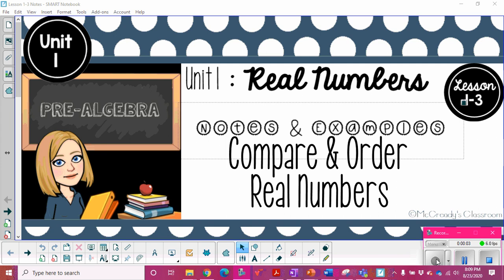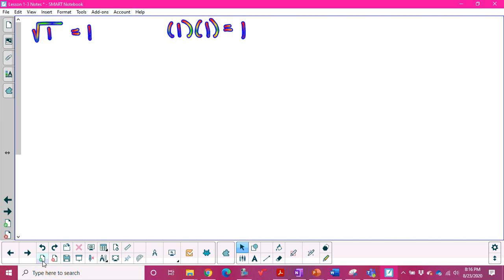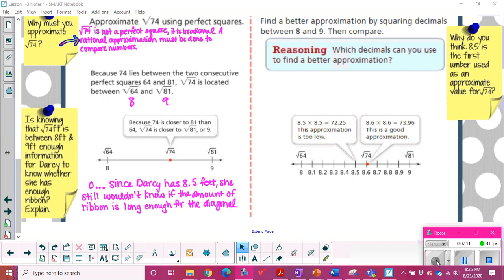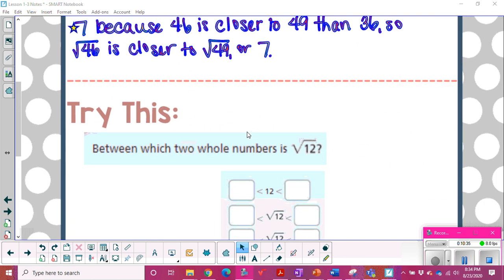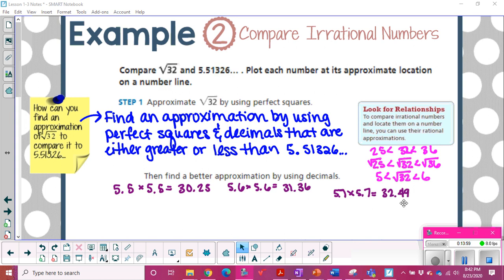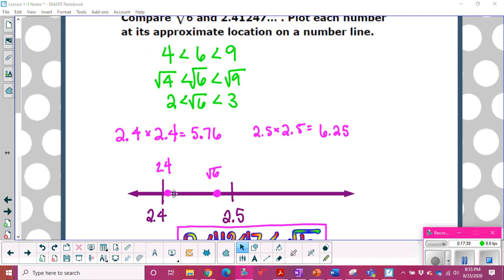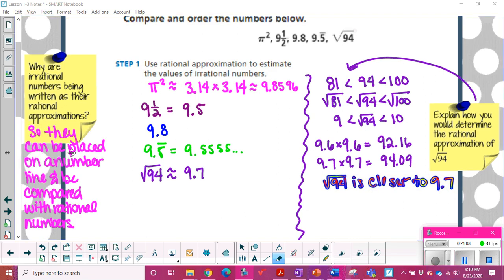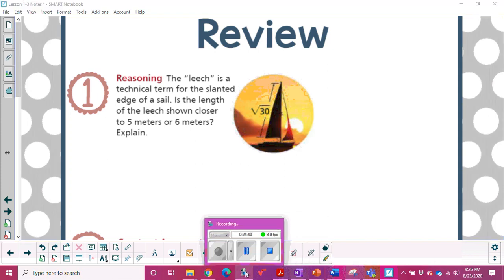Pre-Algebra: Comparing and Ordering Real Numbers